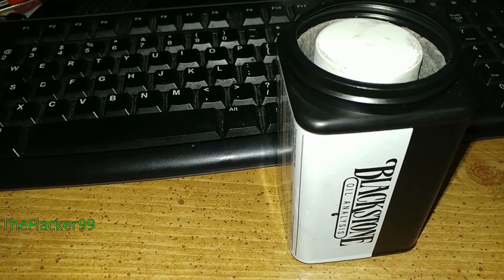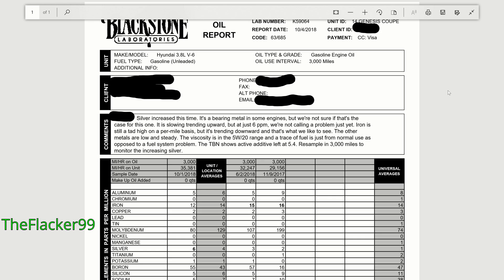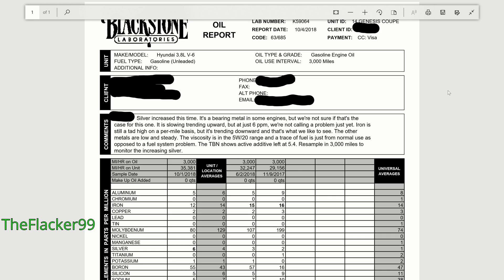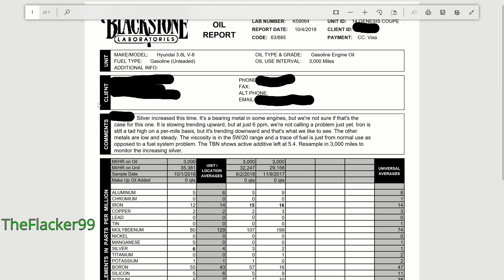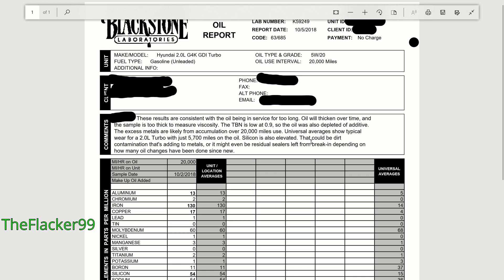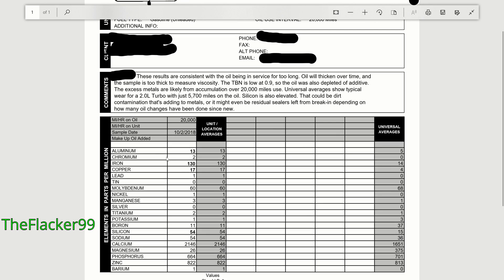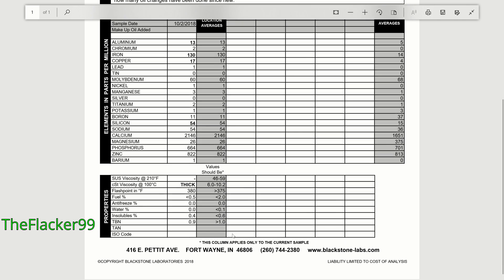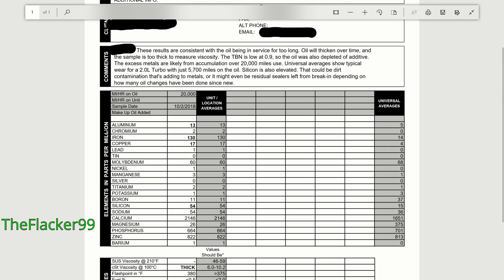20,000 mile oil change analysis (FT Blackstone Laboratories)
What happens when you don't change your oil for 20,000 miles? Bad stuff. This is a collab between me and Blackstone Laboratories